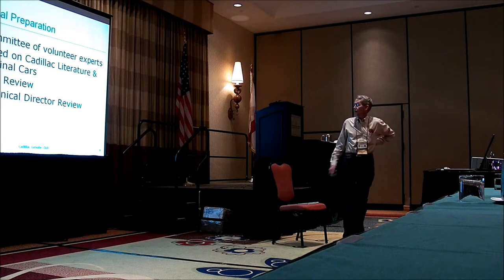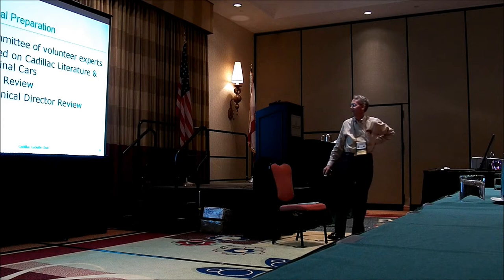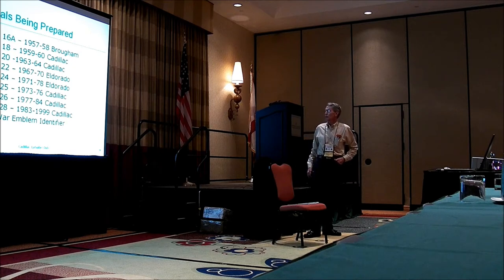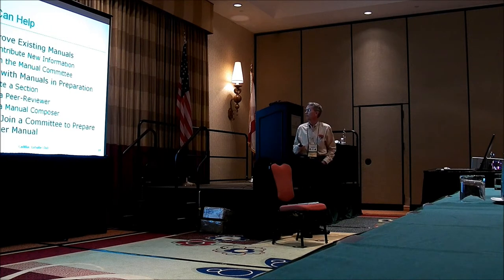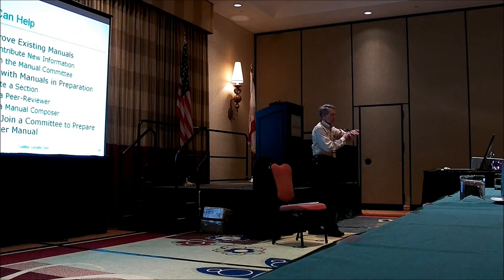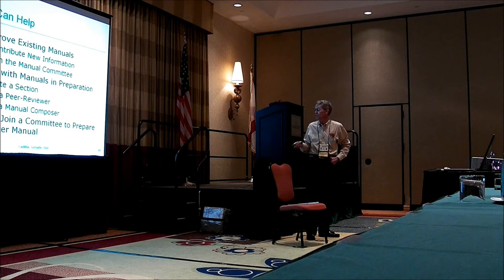2012 CLC Grand National Seminar - Bill Anderson - Authenticity Manuals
This is the first of three seminars held at the Renaissance Resort in St Augustine on June 13, 2012 as part of the 2012 Cadillac LaSalle Club Grand National.  Video by Jason Edge.